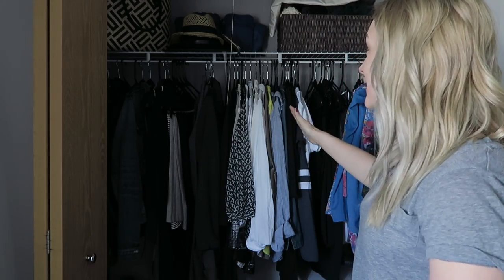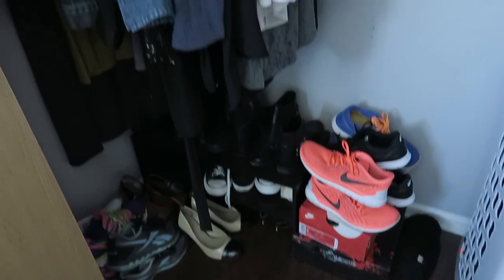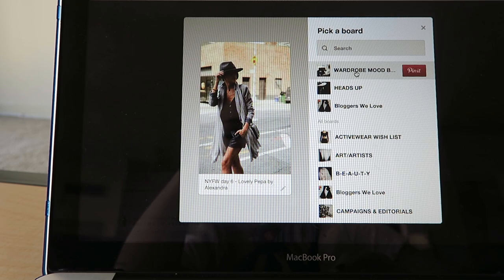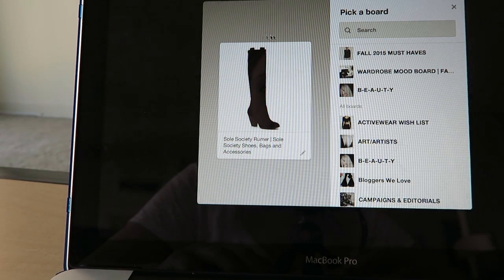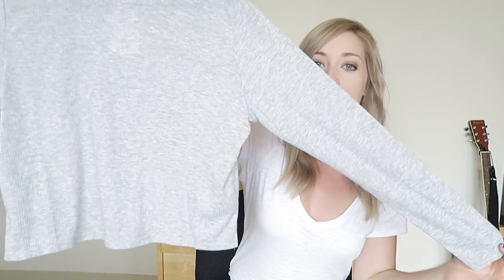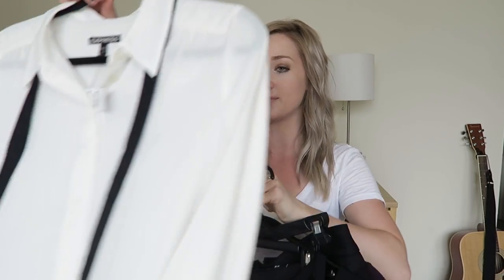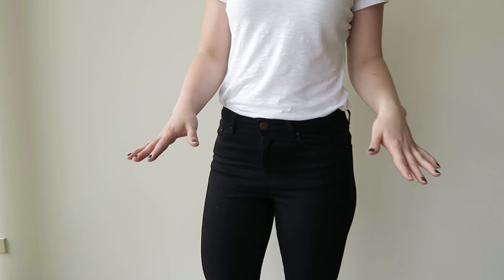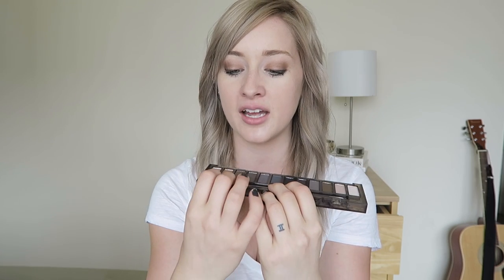Cleaning Out My Closet + Fall Clothing Haul 2015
LINKS & OTHER FUN THINGS ↴

►Become A BBG SISTER!

CREDIT:
"Loophole Fragment" by Silent Partner
"Play" by Saturn Misslles